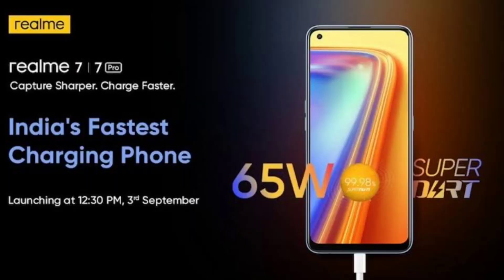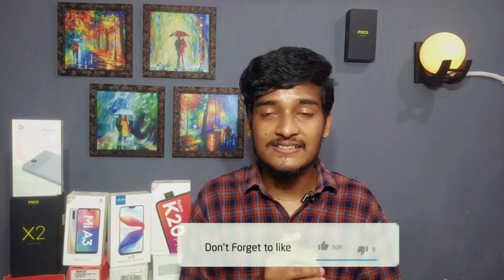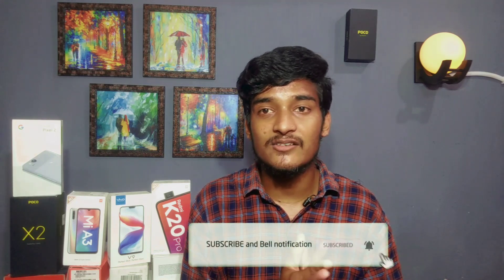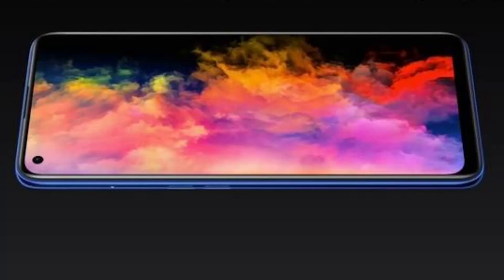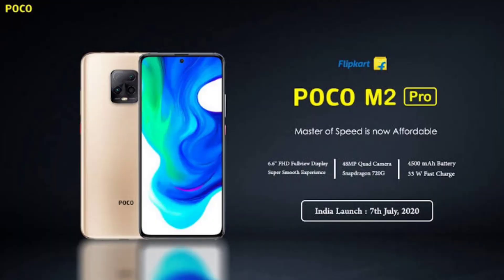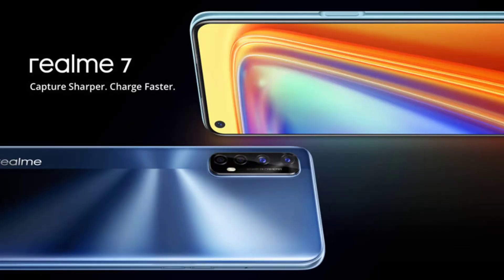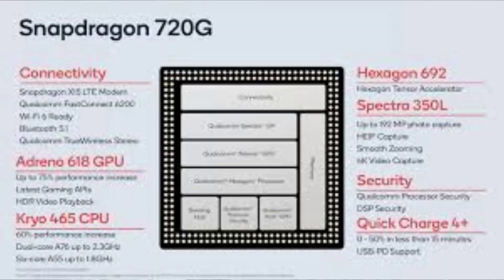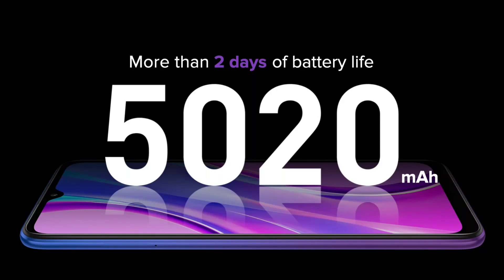Realme 7 vs Poco M2 Pro In-depth Comparision - Telugu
In This Video I Can Explain To Compare Under 15,000/- Mobile Segment Realme 7 And Poco M2 Pro...

👍 Big Thank Of " Kinemaster " (Note) - This Video Full Rights Powered By Smart Tech In Telugu. So All Creators Please Do Not Create Copy Righted Content.